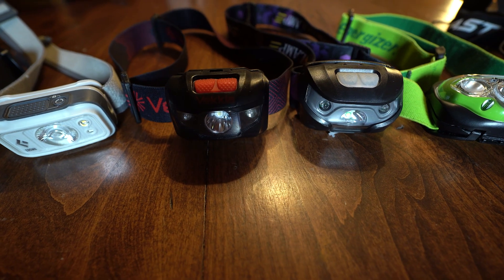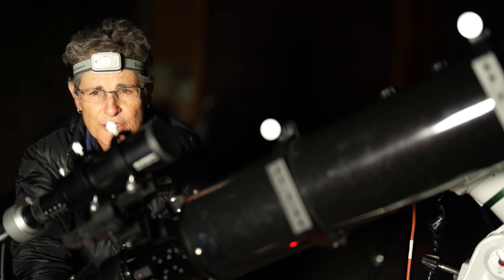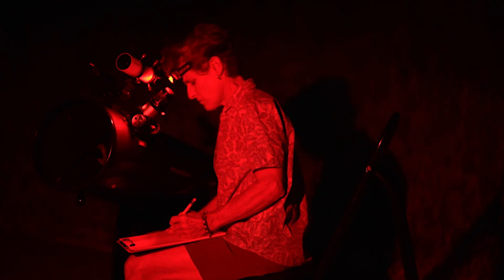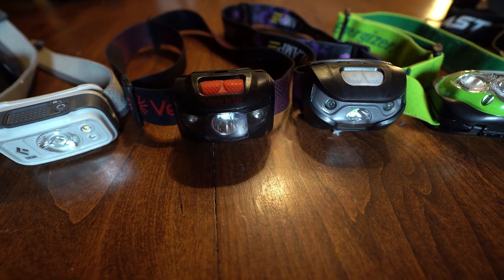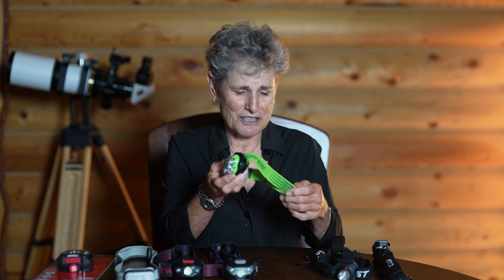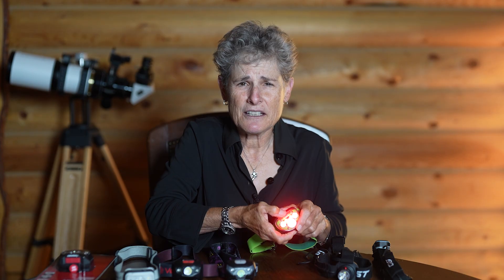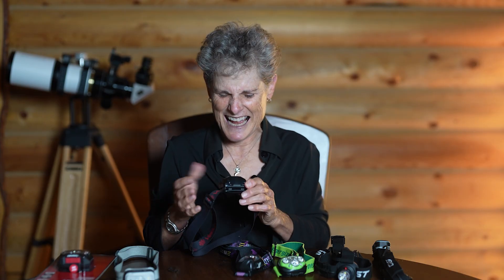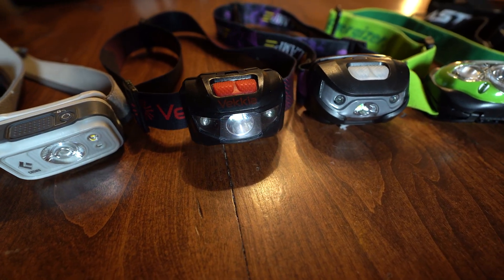RED HEADLAMP for AMATEUR ASTRONOMERS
All amateur astronomers should have a good red headlamp if not two or three.  I own several in my constant quest to find the perfect red headlamp for amateur astronomy.   In this video I'll tell you what to look for in a good red headlamp and show you some models I have tried and can recommend and some models to avoid and what to look for in general.  I'll also explain why you must have a red headlamp if you are an amateur astronomer.